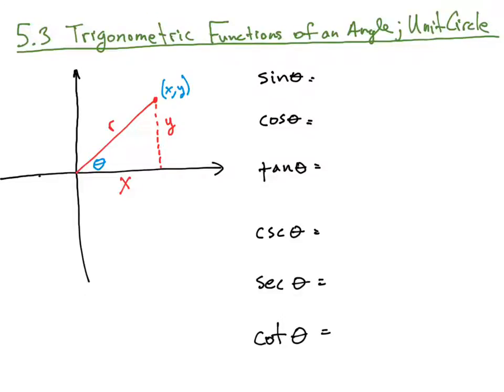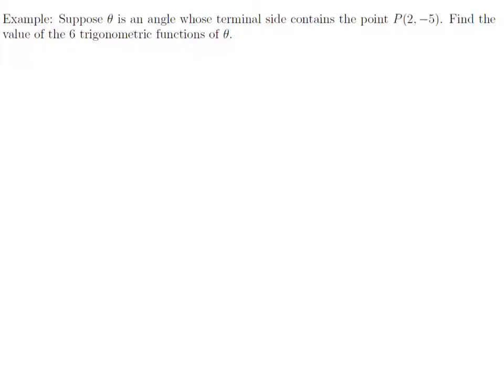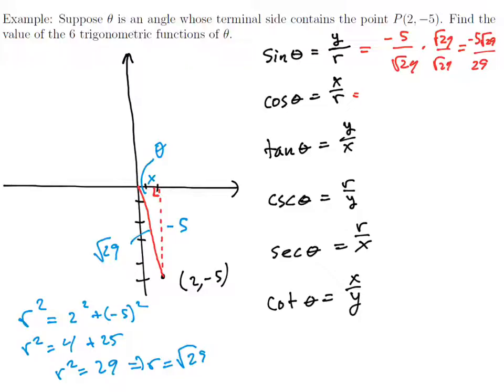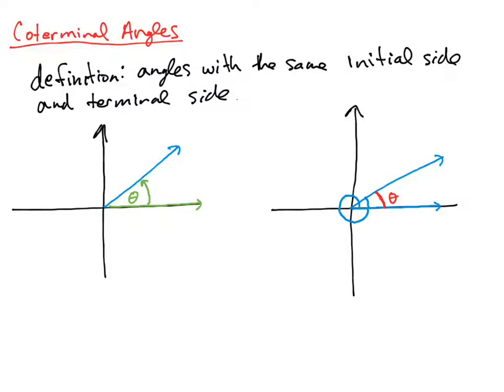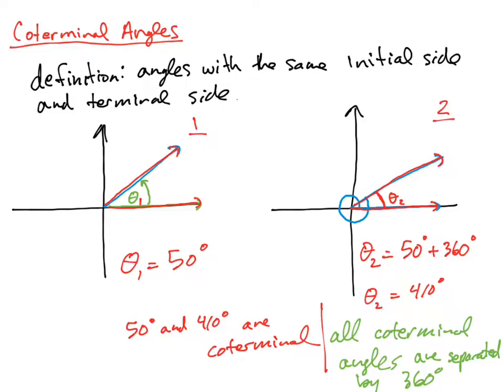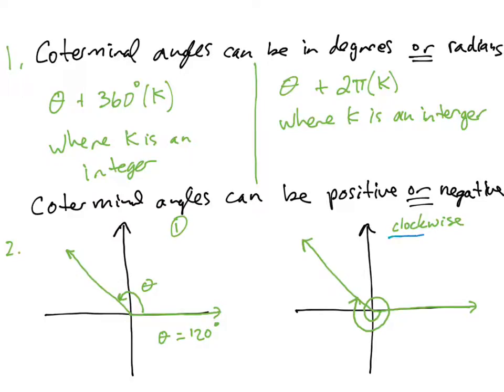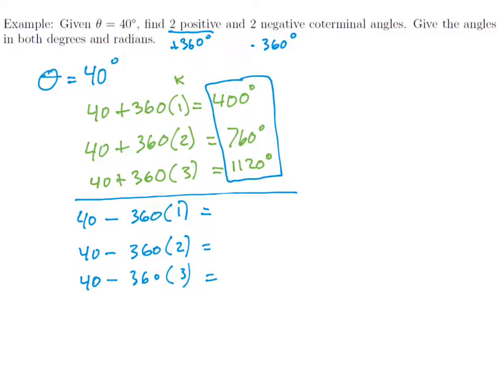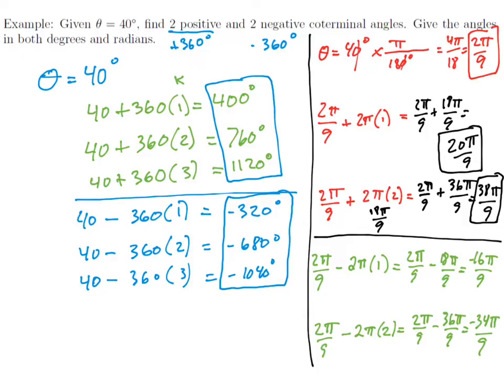5.3 Part 1